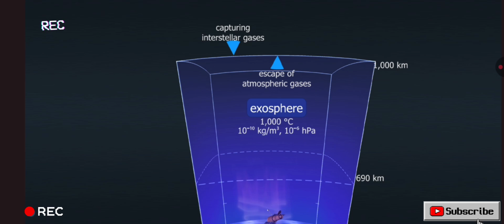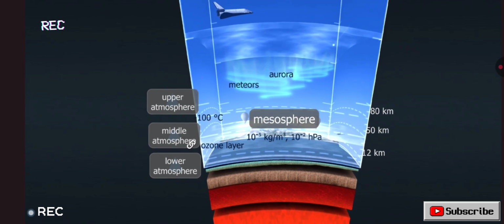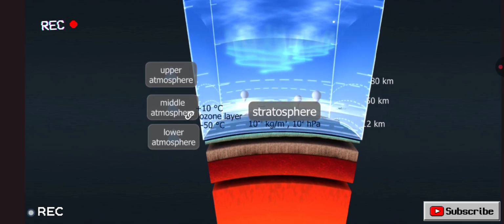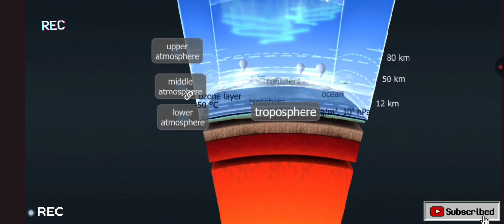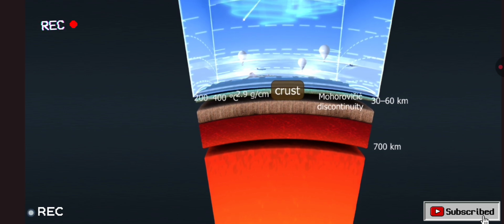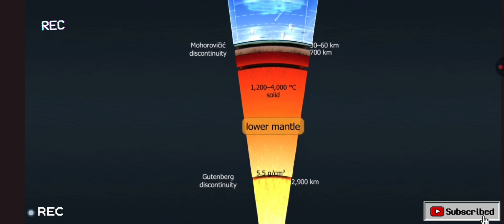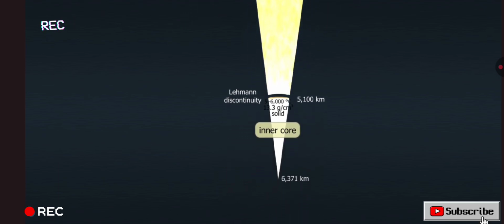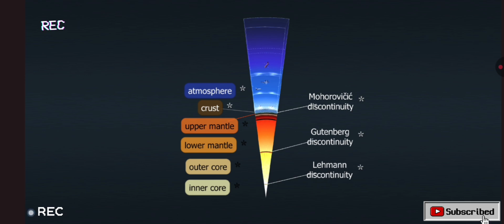Earth Explore in 3D Animation